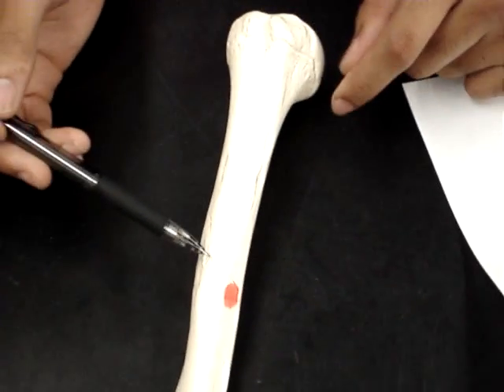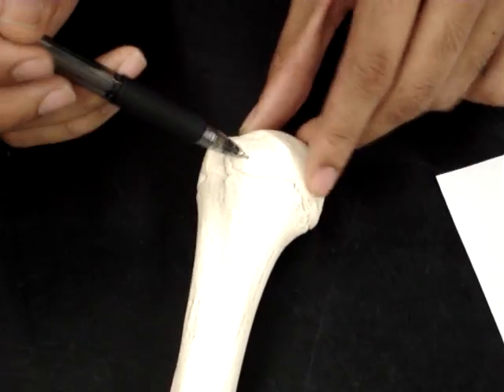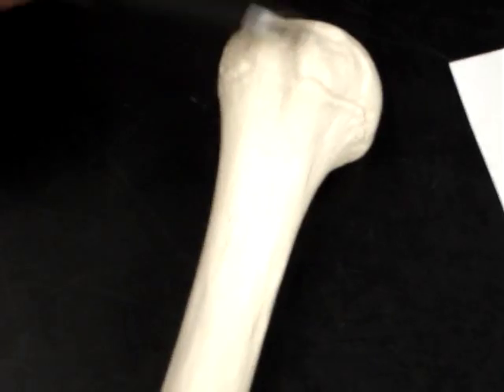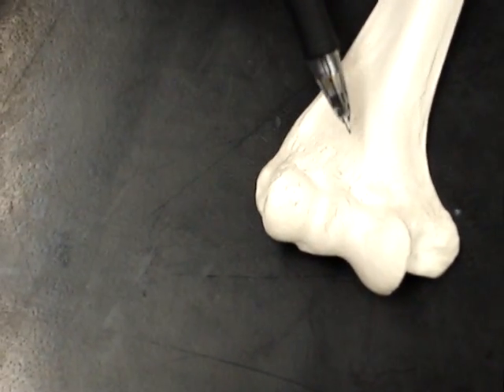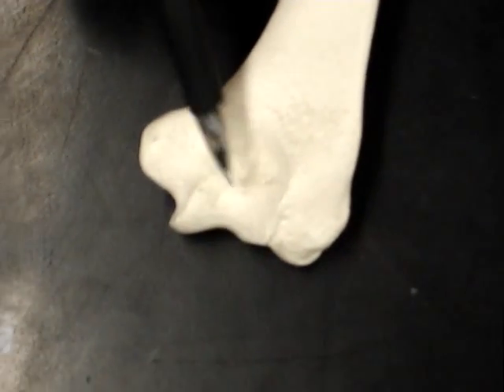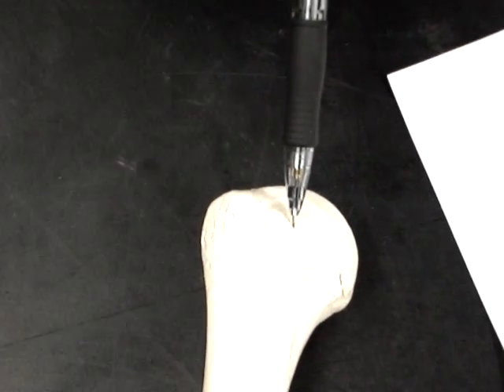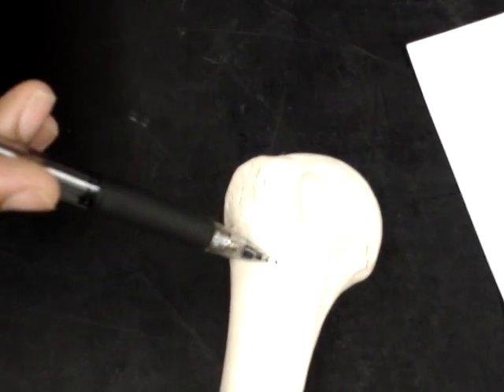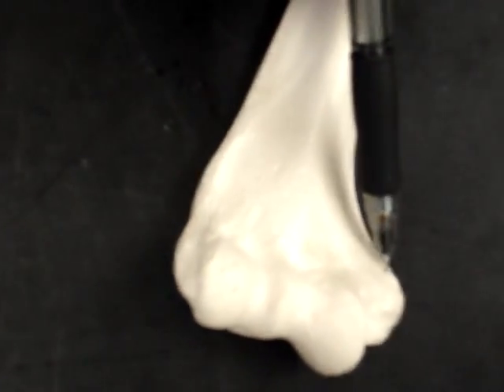Humananatomy361 Humerus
Humerus